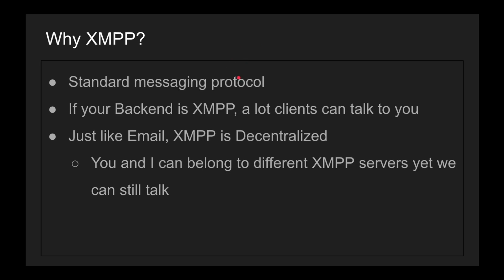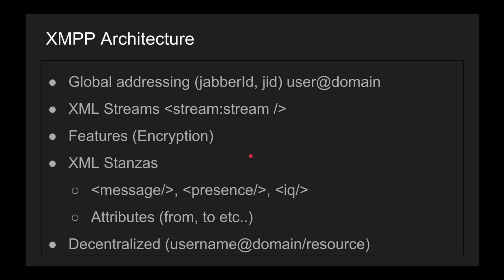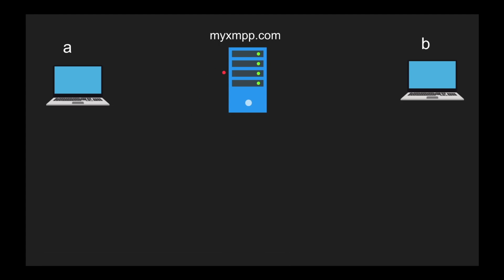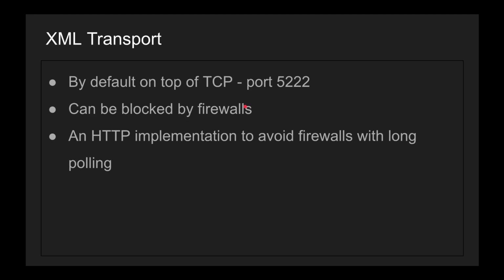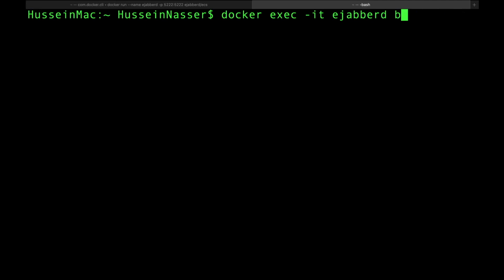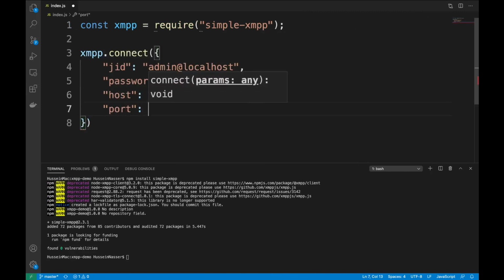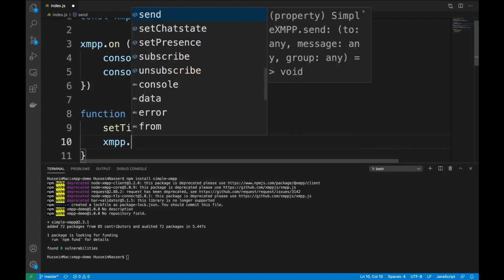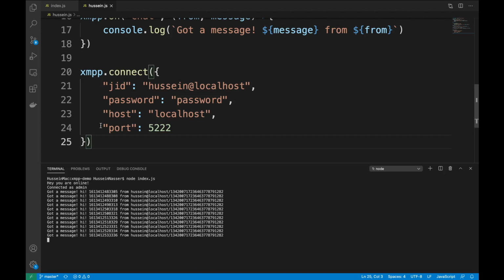XMPP - Extensible Messaging and Presence Protocol (with Node JS and eJabberd)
XMPP or the Extensible Messaging and Presence Protocol  originally named Jabber[1]) is an open communication protocol designed for instant messaging (IM), presence information, and contact list maintenance. it is used by almost all large messaging systems such as whatsapp, facebook, google talk and others. In this video we will go through XMPP architecture, explain how it works and then finallly show how to spin up an XMPP chat server and connect to it from node js.

* Introduction 0:00
* Why XMPP?
* XMPP Architecture
    * Global addressing (JID)
    * Streams
    * Stanzas
    * Decentralized anyone can spin server
* XMPP Transport
    * TCP 5222
    * HTTP long polling
* Demo 8:20

Stay Awesome,
Hussein